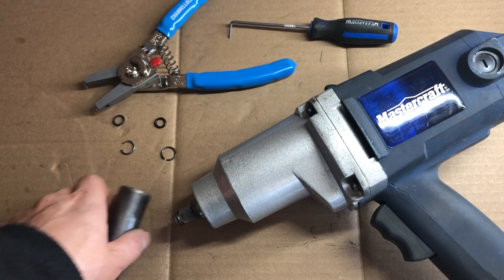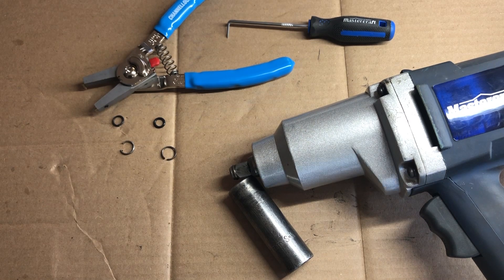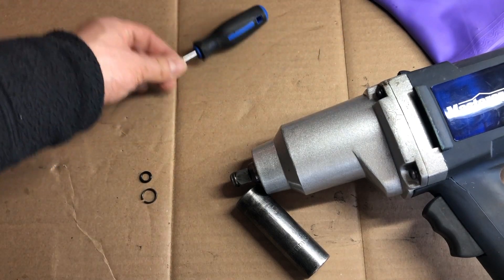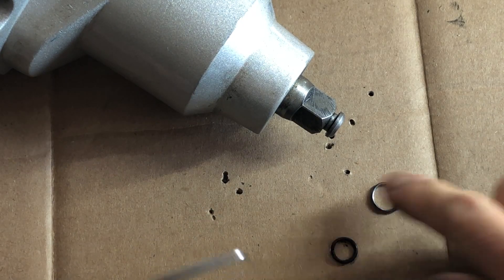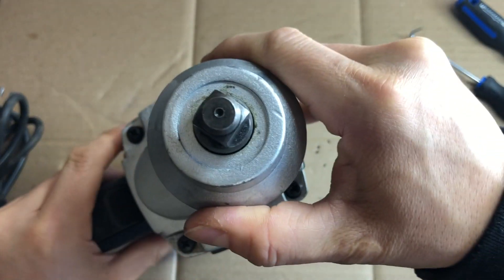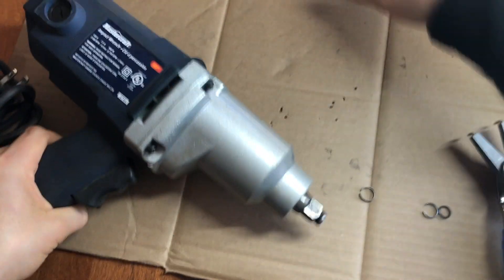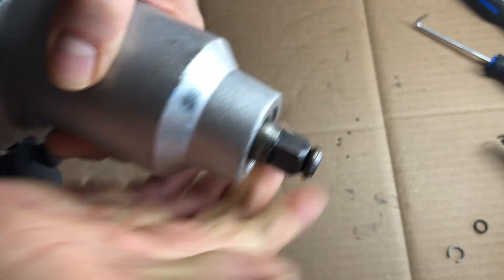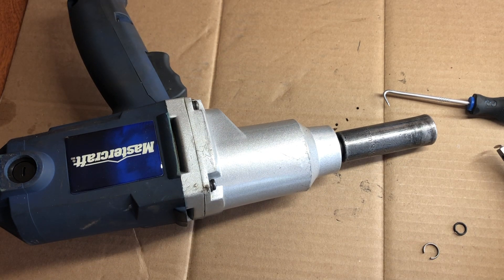Easy Way to Replace a Worn Friction Ring on Impact Wrench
If your sockets are falling off or not staying on your impact wrench, you may have a worn out friction/retainer ring. Friction rings are easy to replace and when you're done, your impact wrench will be holding on to sockets like little Timmy to mom's leg on the first day of school.

Find out how easy it is to replace a friction ring on a 1/2" impact wrench.